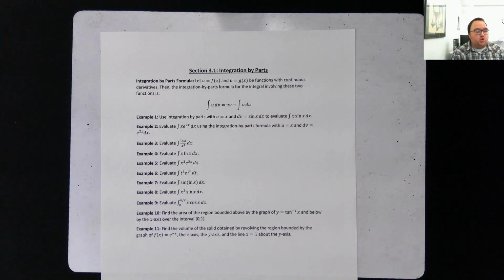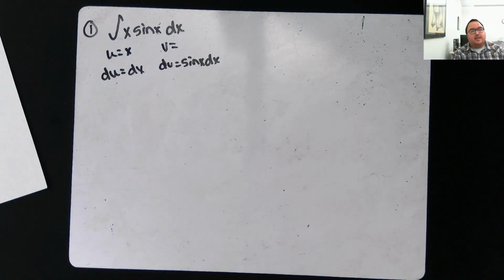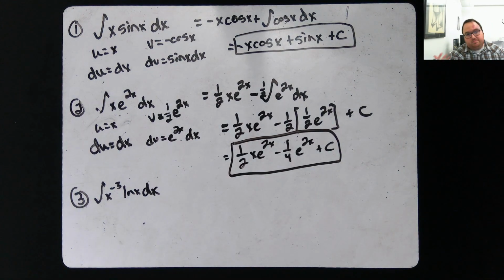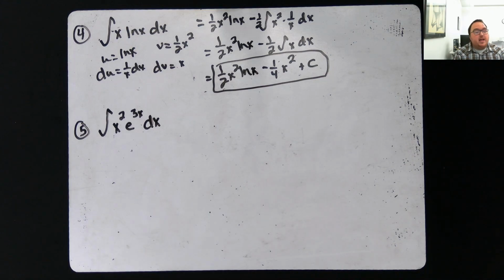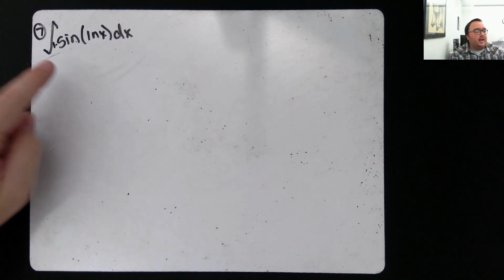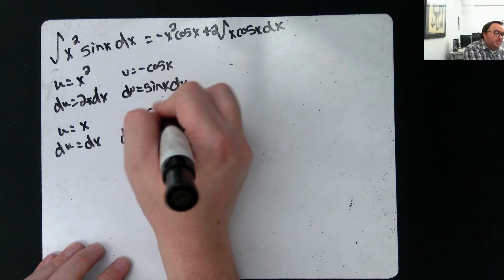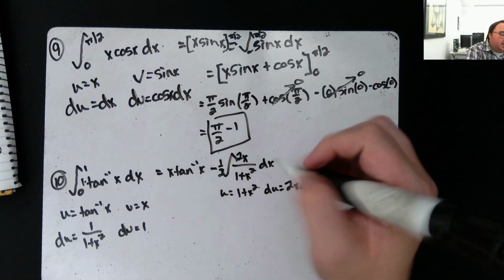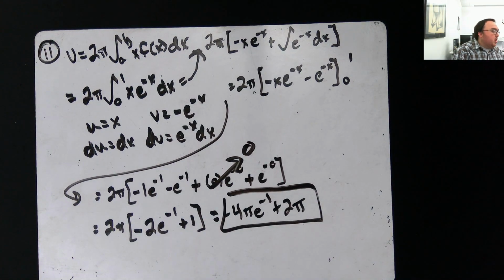Integration by Parts (Reverse Product Rule)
In this video, we discuss Integration by Parts, which is the reverse of the Product Rule for Derivatives. This method can be used when integrating a product.